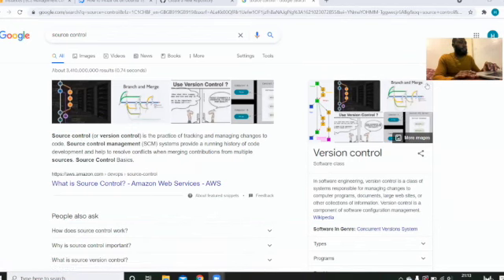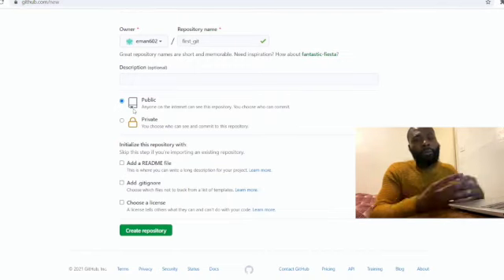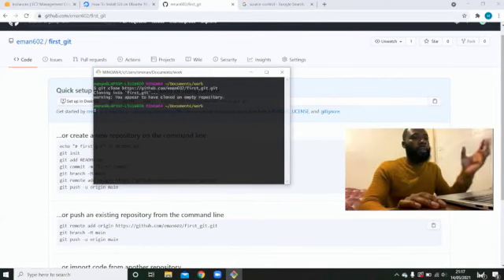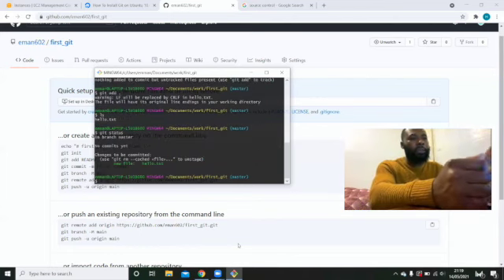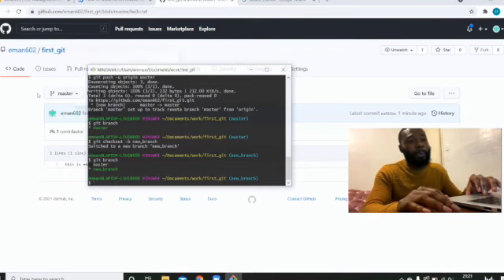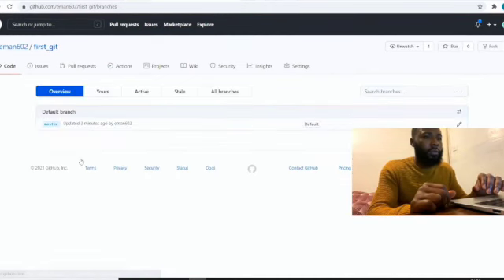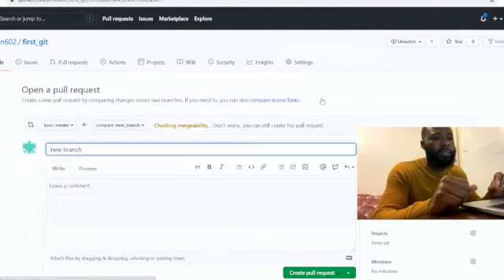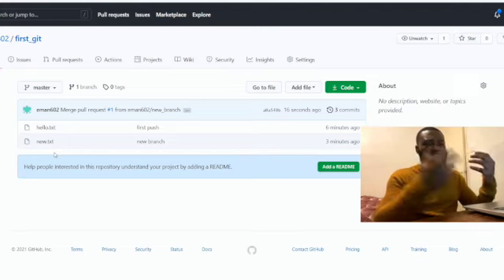WHAT IS GIT AND GITHUB?